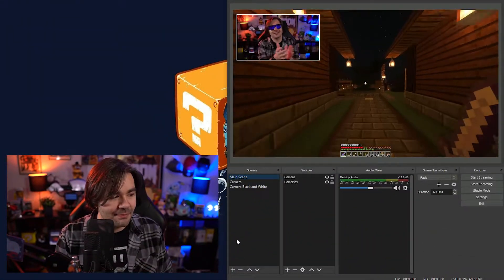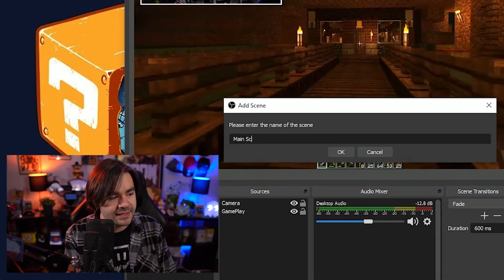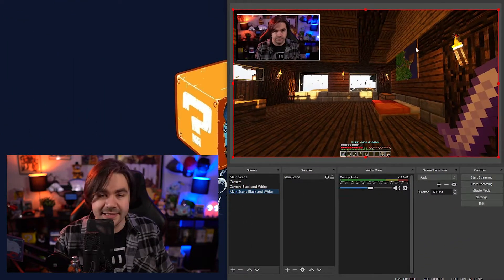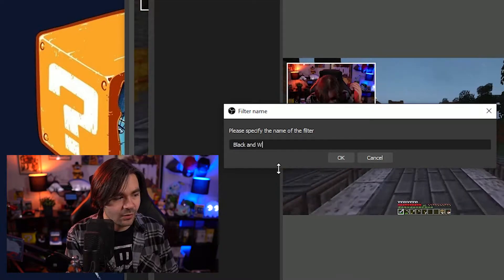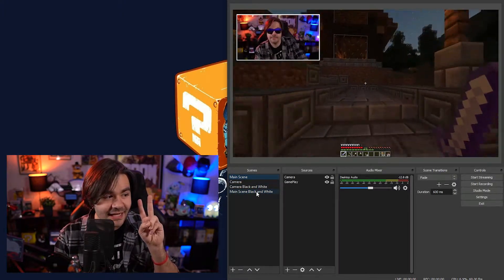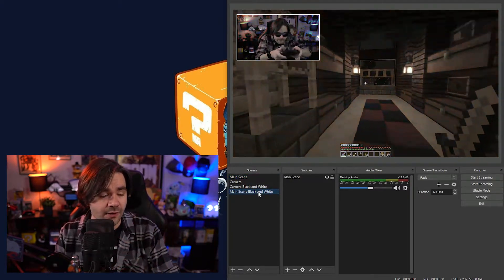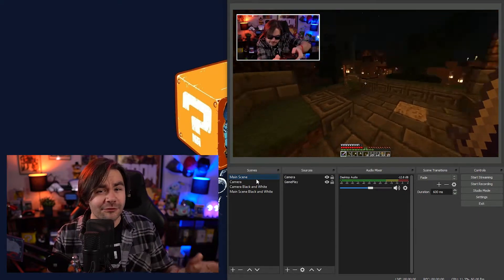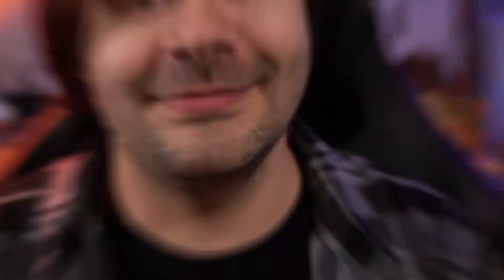Meme Scenes with NO PLUGINS for OBS/SLOBS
A New Quick Tip! Learn how to use Scene Nesting and Filters together to create Meme Scenes inside of OBS Studio and SLOBS without using any Plugins.

►More Tutorial Videos at CapslockKeyon.com
►Tutorials Usually go on Twitter First